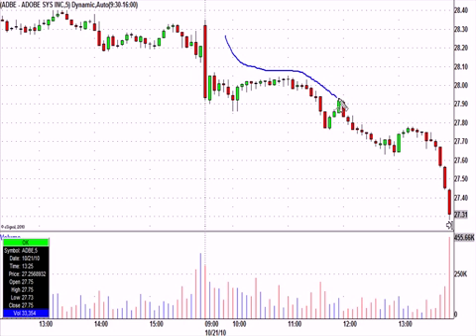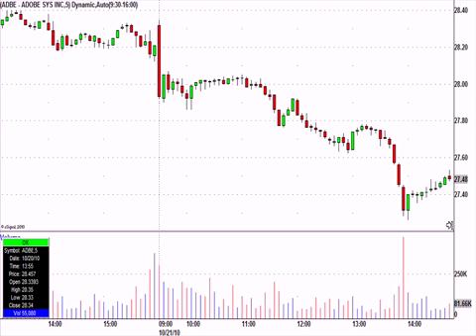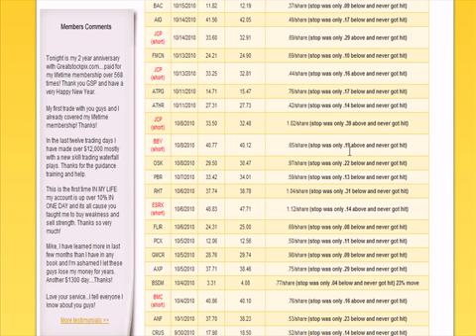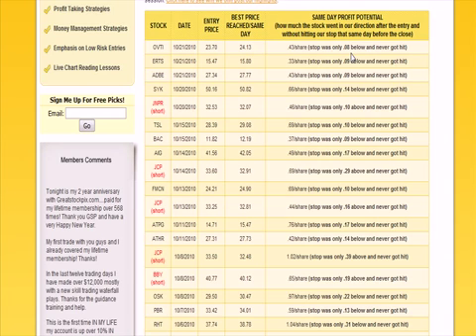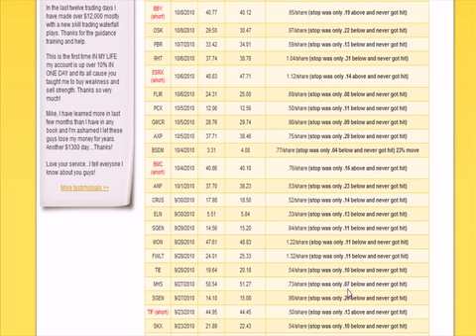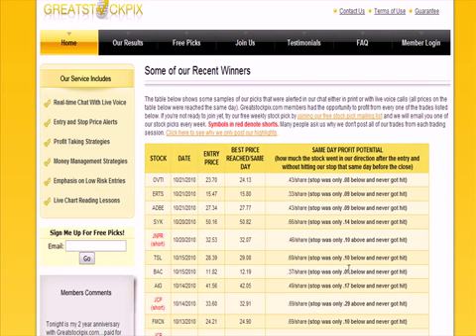Greatstockpix.com Day Trading Highlights From October 21st